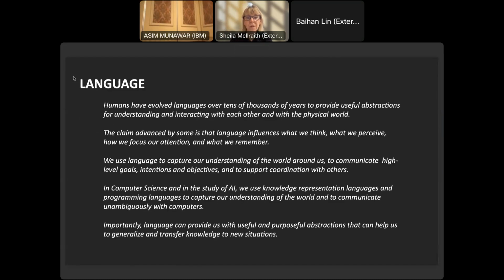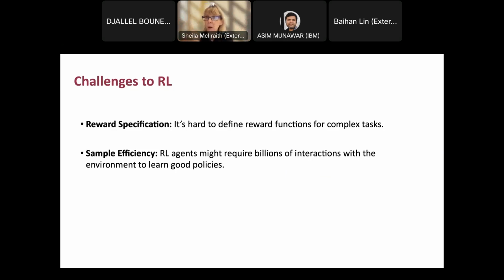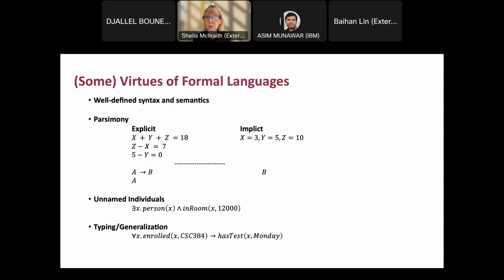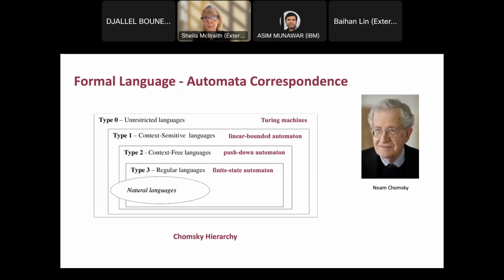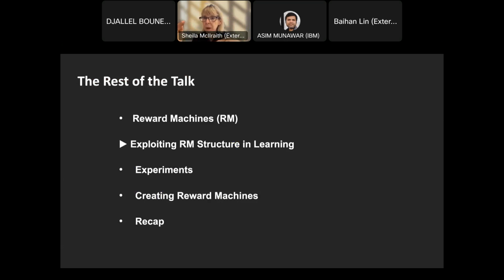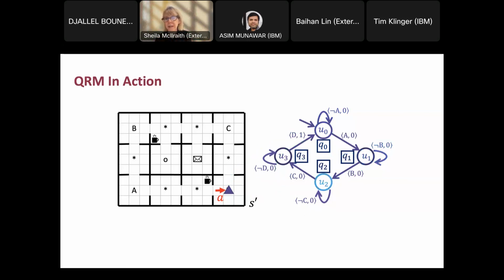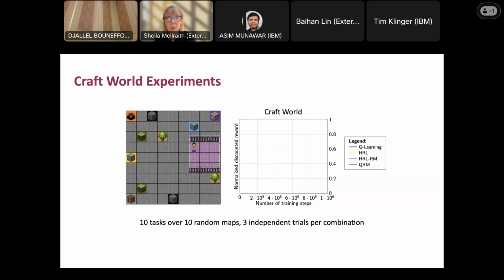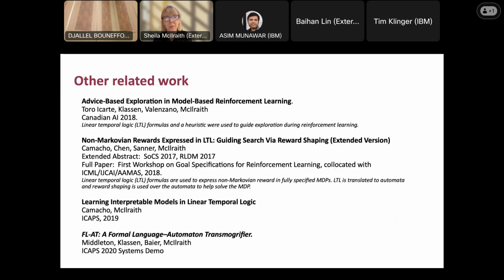"(Formal) Languages Help AI Agents Learn and Reason" keynote talk by Sheila A. McIlraith